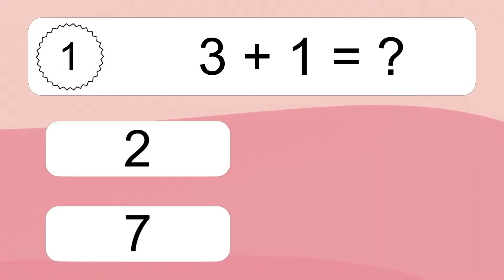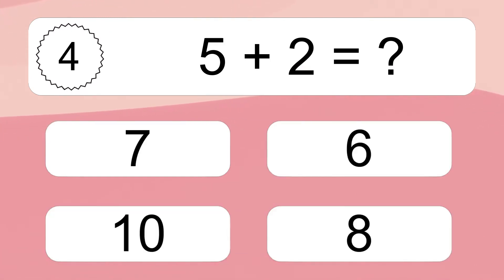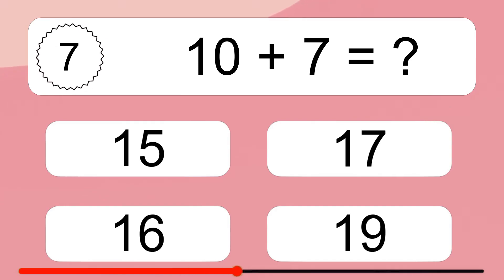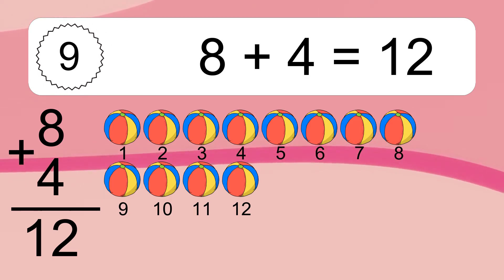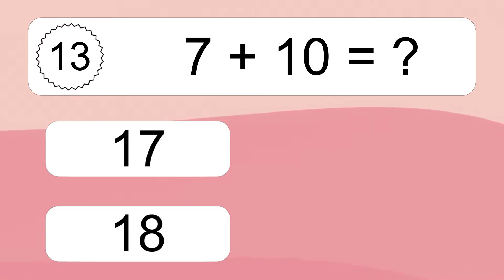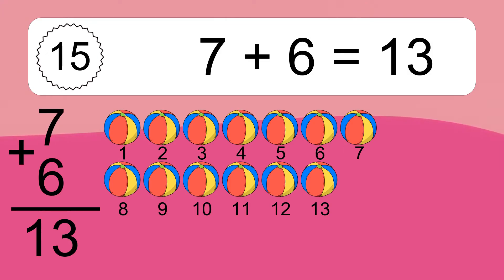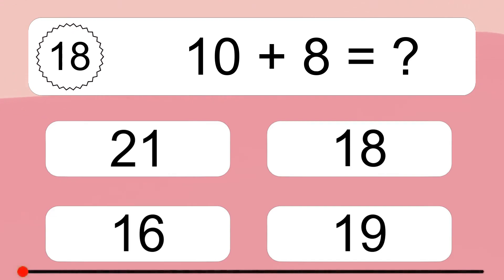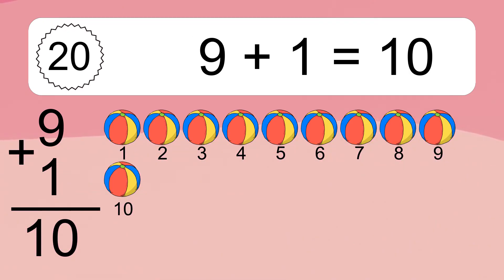20 Addition Quiz Exercises for Kids